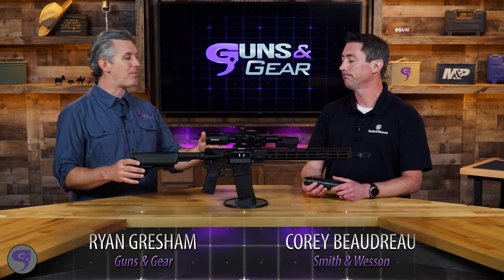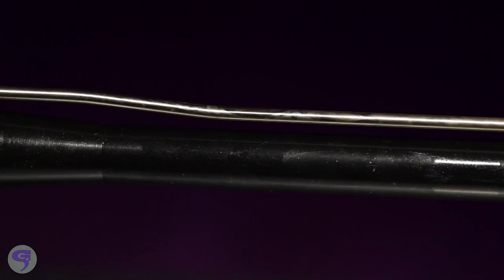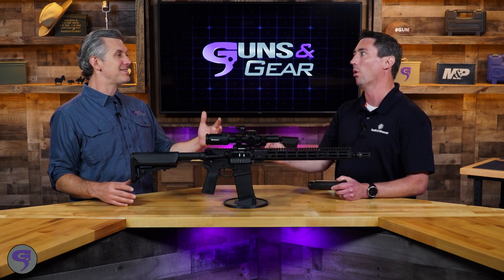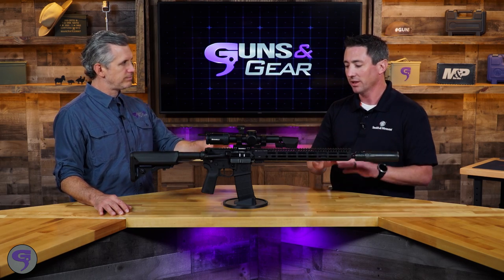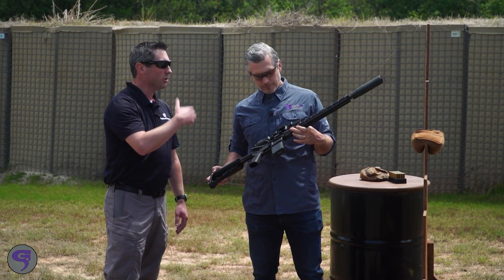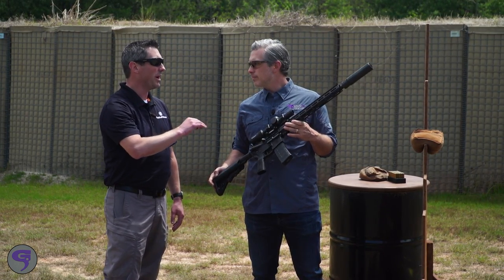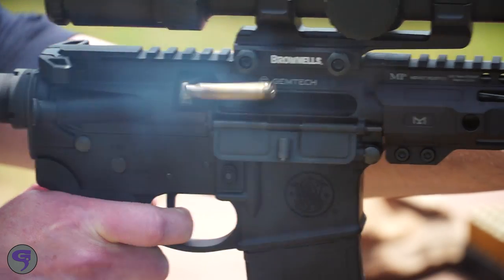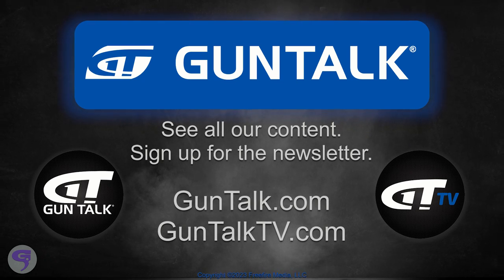Gemtech Series GVAC 5.56 Upper | Guns & Gear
There’s no doubt that shooting suppressed has its many advantages, but the usual gas blowback may be the only disadvantage. Corey Beaudreau of @SmithAndWessonInc and Gemtech visits with Guns & Gear’s Ryan Gresham to discuss the Gemtech Series GVAC 5.56 16” Upper Assembly. The upper is designed to significantly reduce the amount of gas blowback experienced by shooting suppressed. Then, join Ryan and Corey on the range as they demonstrate.

Catch Guns & Gear on the Outdoor Channel on Wednesdays at 6PM, 10PM & 2AM, and Fridays at 6AM. Full episodes are also available online via Gun Talk TV on Gun Talk's Roku, Apple TV, iOS app, Android app, via Chromecast, or find Gun Talk on YouTube, Rumble, Facebook, Instagram or Gun Talk’s